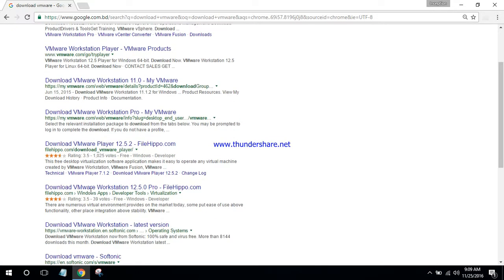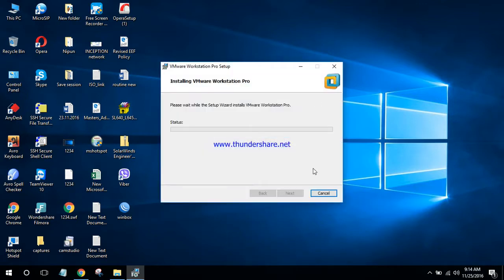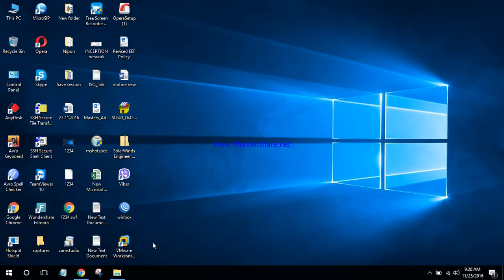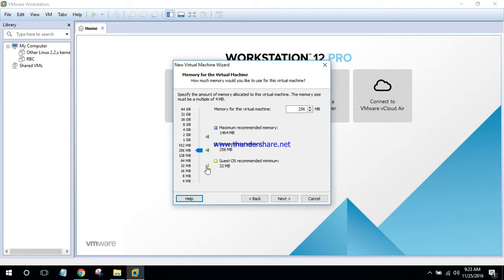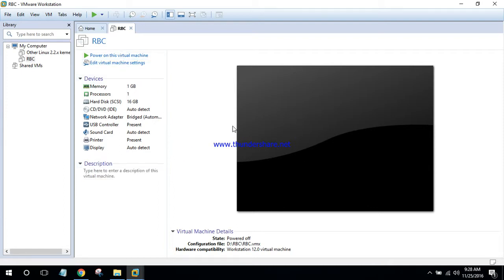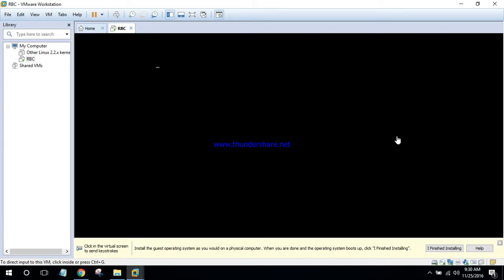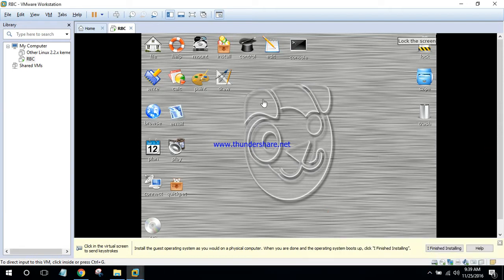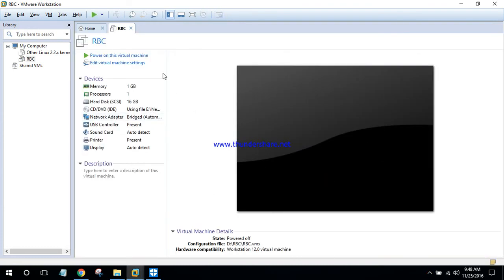Install VMWare and boot RBC iso on that